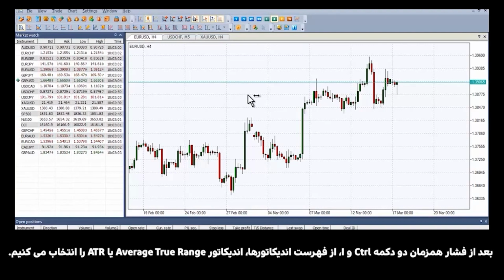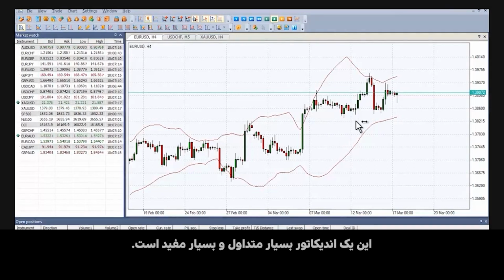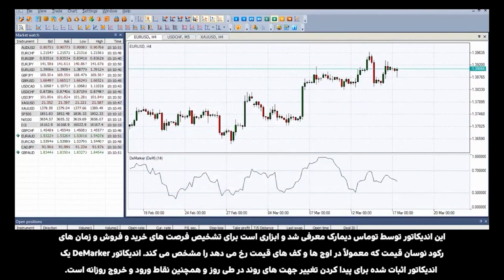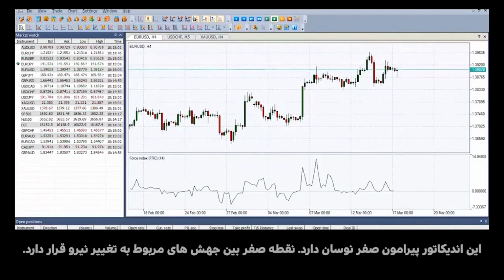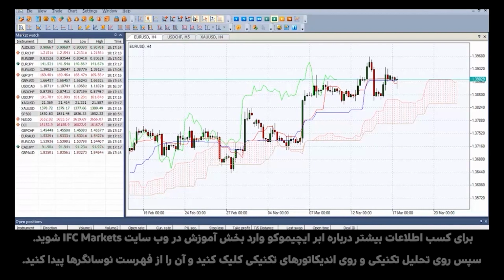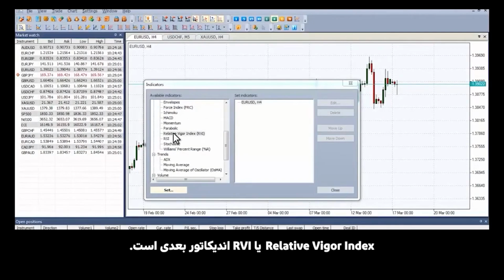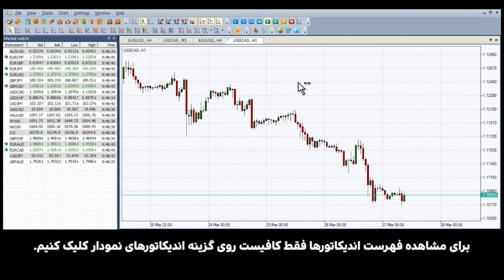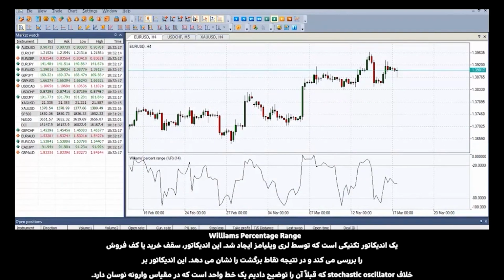اوسیلاتورهای فارکس | اندیکاتورهای تکنیکی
آموزش اندیکاتورهای اسیلاتور فارکس

کلمۀ اسیلاتور از واژۀ لاتین اُسیلو به معنای "تاب می خورم" اقتباس شده است. اُسیلاتور در تحلیل تکنیکی به معنای بیان ریاضی سرعت حرکات قیمت در طول زمان است. اسیلاتورها به لحاظ شکل جزو اندیکاتورهای پیشرفته محسوب می شوند.

00:00 معرفی
00:17 میانگین محدوده واقعی
00:51 خطوط بولینگر
01:20 اندیکاتور شاخص کانال کالا - اندیکاتور CCI
01:45 اندیکاتور دیمارکر -اندیکاتور DeM
02:15 اندیکاتور پوشش - میانگین متحرک پوشش
02:37 اندیکاتور شاخص فارکس
03:05 اندیکاتور ایچیموکو - ابرهای ایچیموکو
04:00 اندیکاتور MACD - میانگین متحرک همگرایی/واگرایی
04:31 اندیکاتور حرکت: اوسیلاتور فارکس
04:48 شاخص توان وابسته - اندیکاتور RVI
05:16 اندیکاتور قدرت وابسته - استراتژی معاملاتی RSI
05:42 اوسیلاتور استوکاستیک - اندیکاتور استوکاستیک
06:22 دامنه درصد ویلیامز - %R چیست